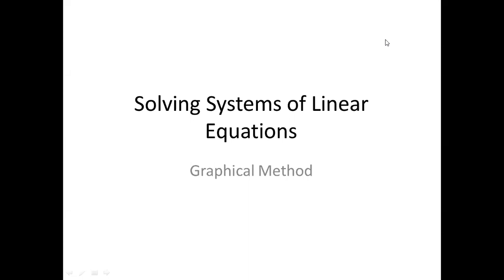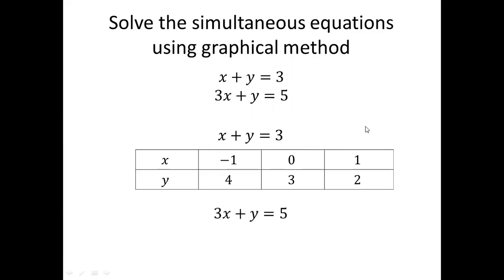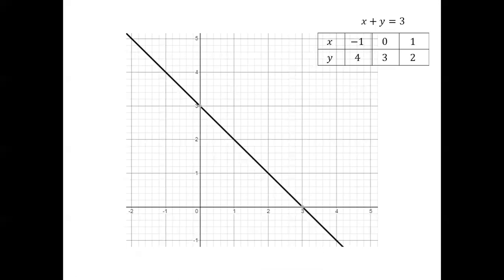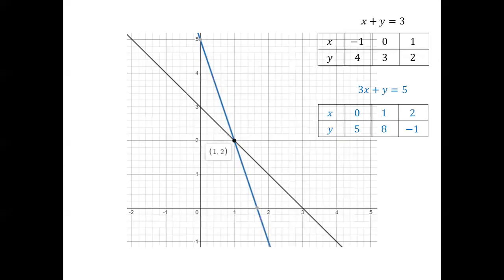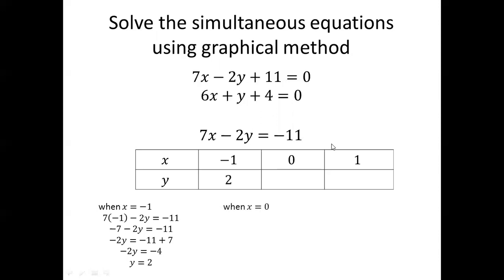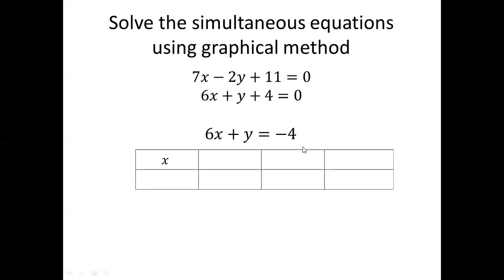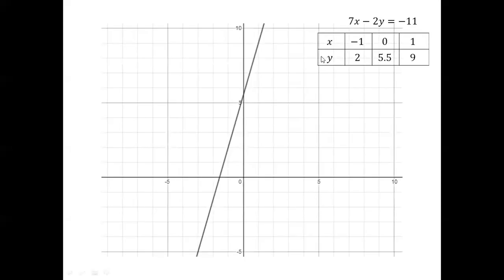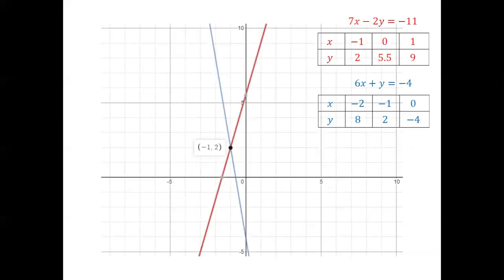Systems of Linear Equations 1 (Graphical Method)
This is about solving systems of linear equations using graphical method.

References:
Keng, S. T., Cheng, Y. L., Chow, I., Liew, J., Chai, M. N., Yeo, J. (2013). New Syllabus MATHEMATICS (7th ed.). Kewalram Hillview, Singapore: Shinglee Publishers Pte. Ltd.